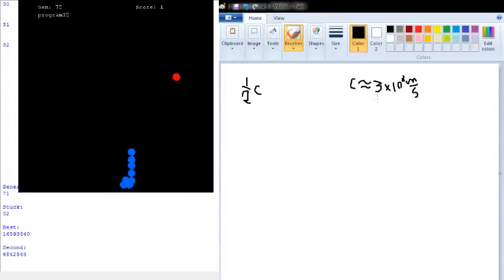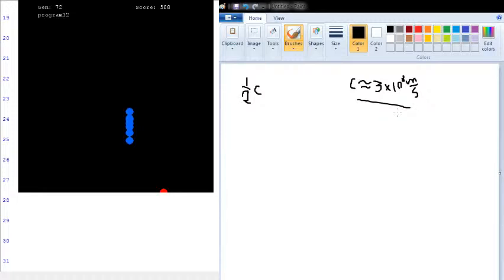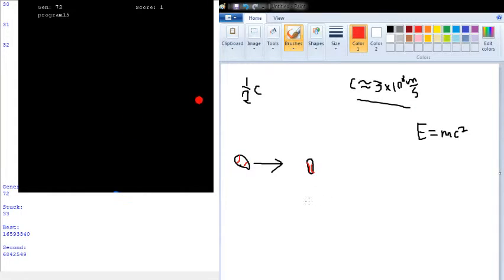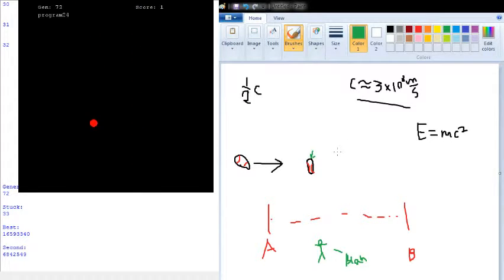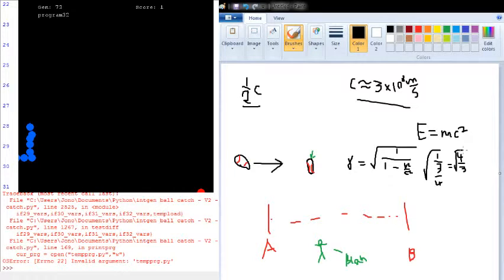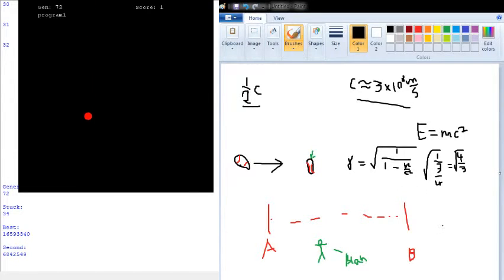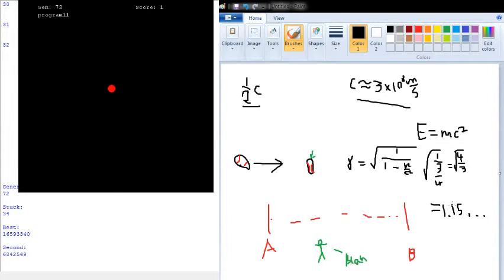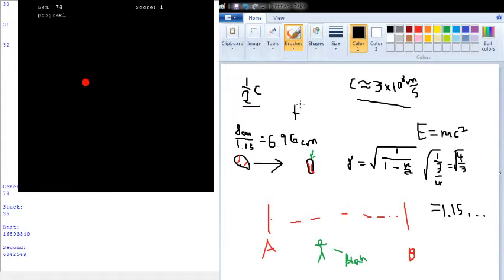Relativity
Today, I do my best to explain the relativistic effects at speeds close to the speed of light.